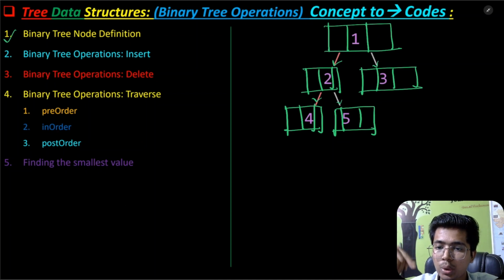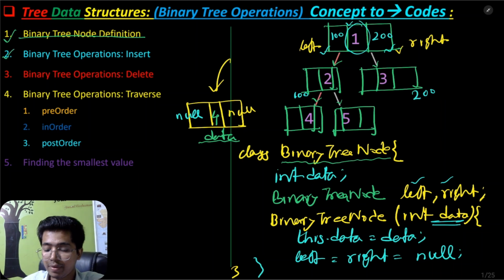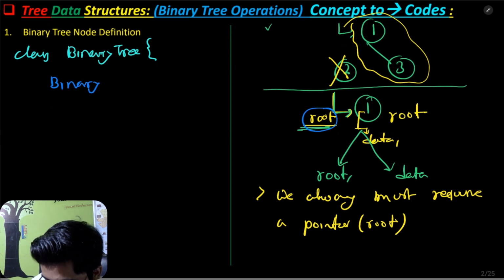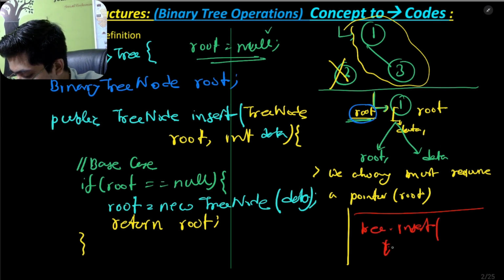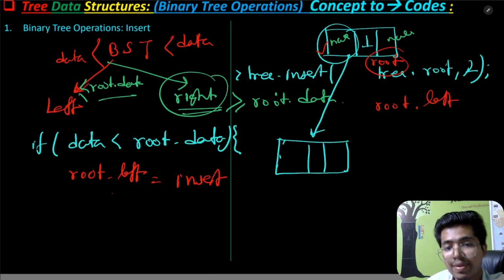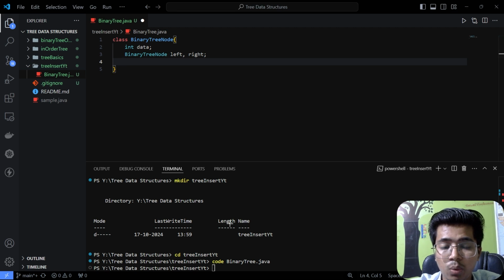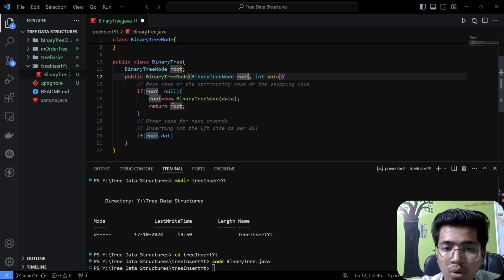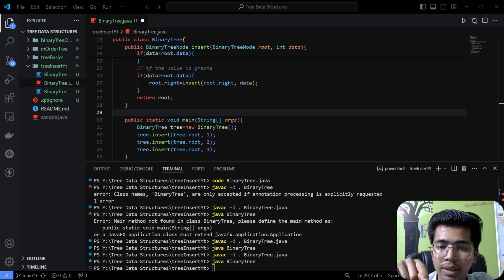Java Tree Insertion & Creation Explained | Data Structures in Java Tutorial | Java DSA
Master the implementation of the insert method in binary trees with this detailed Java tutorial! In this video, we break down the process of inserting nodes into a binary tree step by step. You'll also learn how to create trees, handle edge cases, and perform common operations like traversal. Ideal for beginners and intermediate learners looking to strengthen their Java skills and understanding of tree data structures.
Java code for inserting nodes in binary trees
Creating trees from scratch in Java
Pre-order, in-order, and post-order traversal
Handling edge cases and exceptions
In-depth explanation with real-time code examples